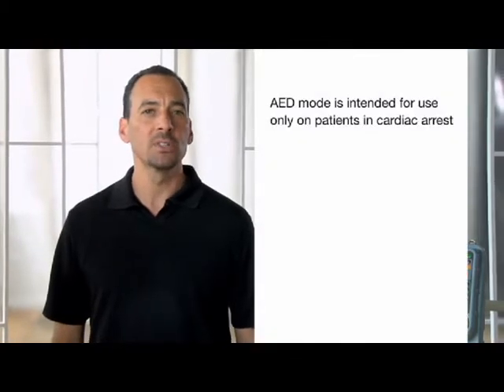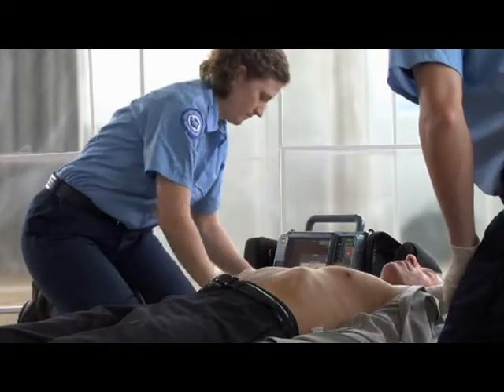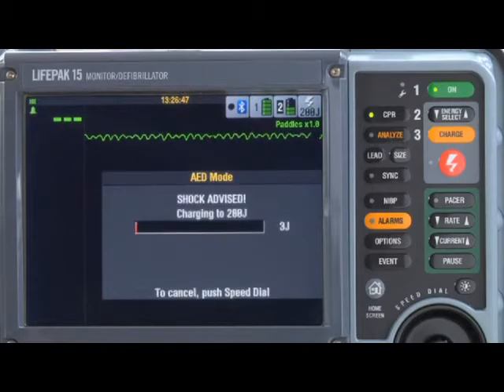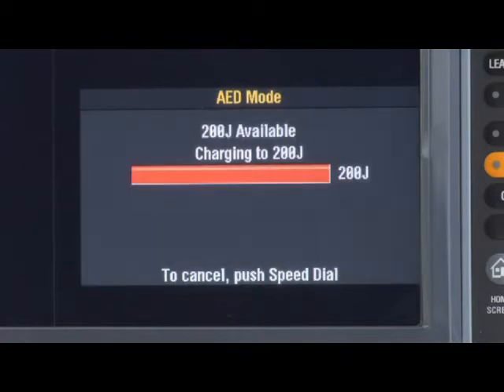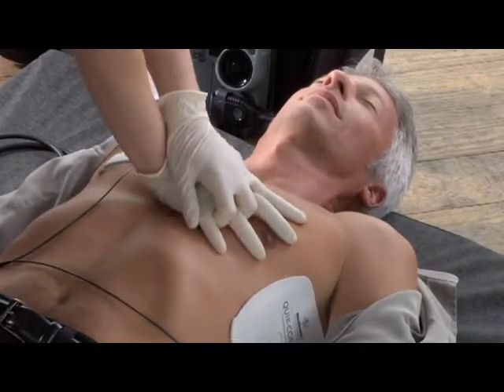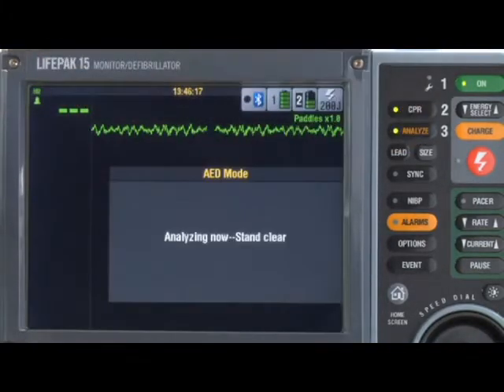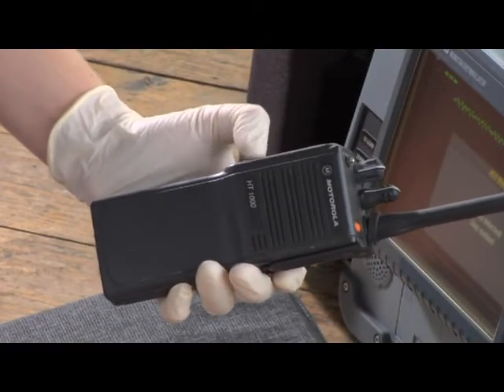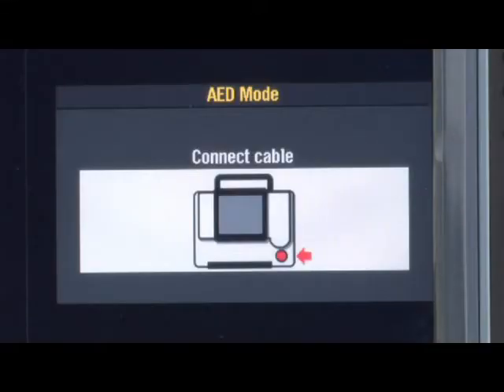Lifepak 15 - Inservice - Part 2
Part 2 of the Lifepak 15 inservice video